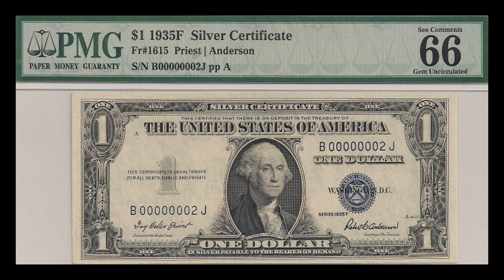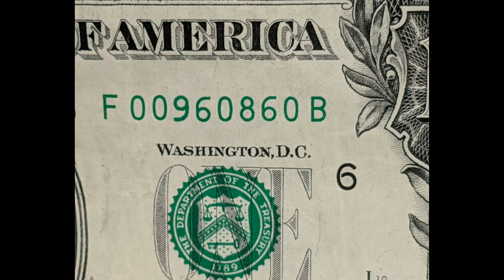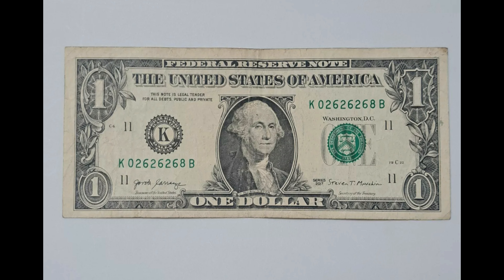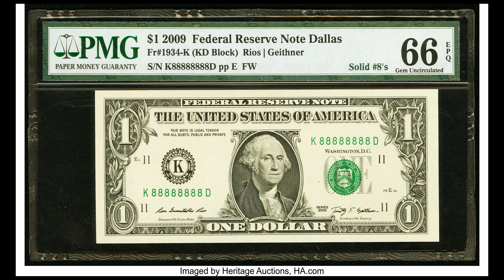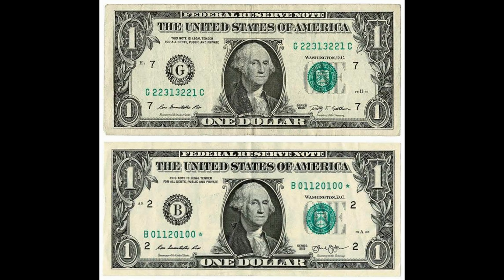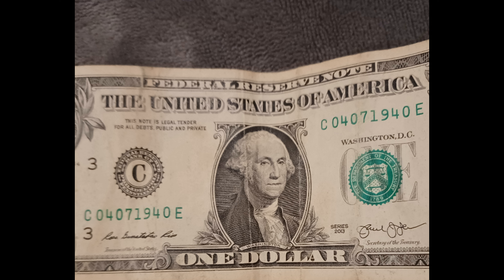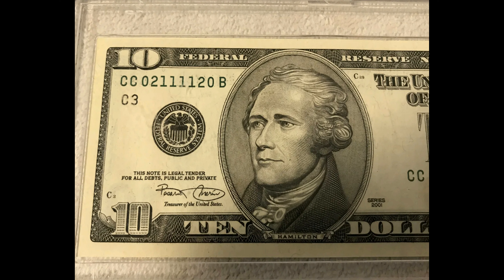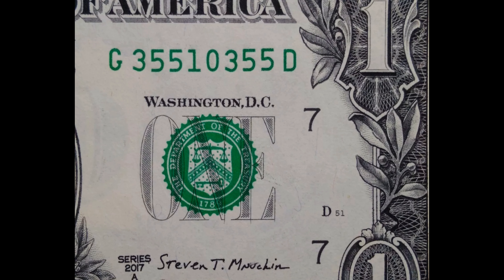13 Dollar Bill Serial Numbers To Look Out For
Hello everybody! Today I give you some cool serial numbers to look for. 15 Types of Valuable Serial Numbers
Want to see if your paper currency is worth way more than $1 or $5? Here’s what to look for.

1. Low Serial Number
Collectors love bills with low serial numbers, such as those below 1,000 or 100 (eg. 00000100). On eBay, these kinds of bills can sell for anywhere from $10 to $300.

The lower the serial number, the more valuable the currency is considered to be; a bill with the serial number 00000001 could be worth $15,000, according to SavingAdvice.com.

2. High Number
People also enjoy collecting currency with high numbers, and these can be even more valuable than lower numbers because there are fewer in circulation. Bills marked with 99999900 and higher are especially prized.

3. Flippers
A flipper is a note whose number can be read right side up or upside down, such as 0069000. Most collectors will want to see a combination of 0s, 6s and 9s on flipper serial numbers, though some may accept flippers with 1s and 8s. On eBay, flippers cost a few bucks up to several hundred dollars.

4. Star Notes
Some bills have a star instead of a letter at the end of their serial number. Known as star notes, these bills are replacements issued when the original bill had a printing error. Because it’s against policy to produce a dollar’s serial number more than once, the mint simply adds a star to the end.

These printing errors aren’t common, so there aren’t many star notes in circulation. You’ll see $1 star notes on eBay for $1.17 and up.

5. Repeaters and Super Repeaters
Blocks of repeating digits (such as 27527527) are sought after, with $1 repeaters starting around $3 or $4 on eBay.

A two-digit repeating number, like 45454545, is called a super repeater and is even more valuable. Some eBay listings start at a few hundred dollars.

6. Solids and Near Solids
A solid serial number is one where every digit is the same, like 55555555.

Only about one out of every 11 million notes is a solid, and they can be worth $500 or more — some super-rare ones are listed on eBay for thousands of dollars!

Since these notes are so rare, people also collect near-solids, where only one digit differs, like 55555575. These will usually bring in less money than a solid, but you’re more likely to find one.

7. Binary Bills
Binary bills have serial numbers with only two numbers, such as 29299299. A near solid would count as one of these binary notes, since it only includes two numbers. On eBay, some binary notes can go for more than $300.

8. Trinary Bills
Because of the rarity of binary bills, some collectors even ask for trinary notes, which contain three unique digits in various combinations (e.g. 29329939). Trinary notes typically sell for a few dollars on eBay, though there are some listed for several hundred dollars.

9. Ladders
When the serial number ascends (e.g. 12345678) or descends (e.g. 8765431) in order, collectors call it a ladder. You’ll also find “near ladders,” where one or two digits break up the ladder.

Ladder notes sell for anywhere from $9 on eBay to as much as $100,000.

10. Birthdays
Some collectors want notes with a specific year or date in the serial number, perhaps a famous date or one meaningful to them. For example, 02162006 might be valuable to a collector whose child was born Feb. 16, 2006.

A serial number that just includes the year is also desirable, such as 10901985 or 10002010.

11. Radars and Super Radars
A radar serial number reads the same backwards and forwards, like a palindrome. For example, 06288260. A good condition, uncirculated $1 radar could sell for about $25 — or even more than $100.

If only the end two digits are different (like 27777772), you’ve got a super radar, which is much more rare and valuable. Even a $1 bill with this type of serial number can sell for $129 and up on eBay.

12. Consecutives
When you have two or more separate notes with consecutive serial numbers, like 25348793 and 25348794, you have one of these series. They’re not uncommon, since you can get consecutive bills at any bank, but can be valuable if they also fit into another category on this list.

13. Bookends
When the serial number has the same two or three digits on both ends, it’s called a bookend. Three-number bookends, like 36584365, are more valuable than two-digit bookends, like 36829736. Prices start around $3 for a $1 bookend on eBay.